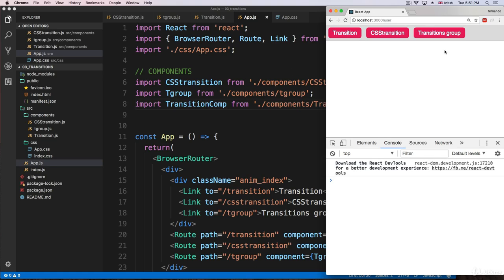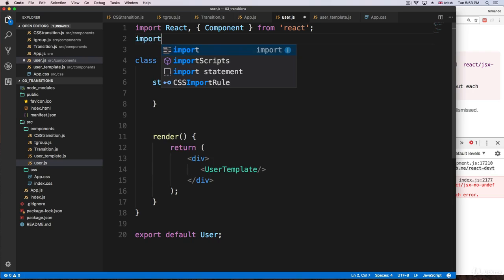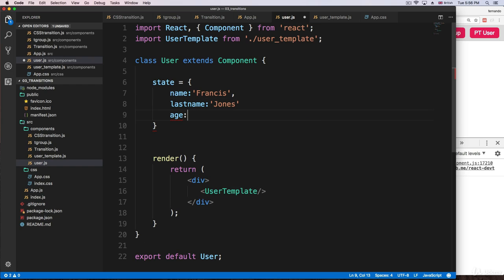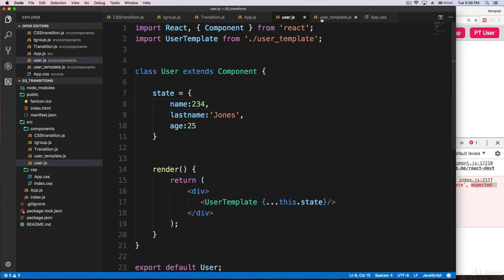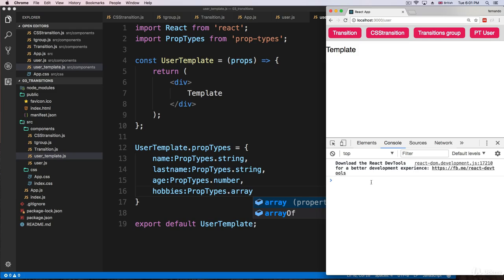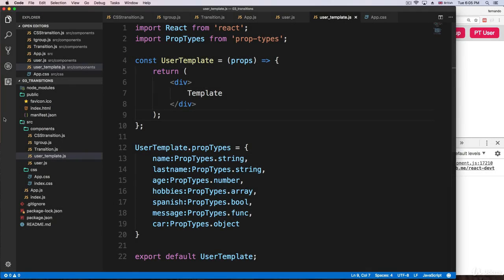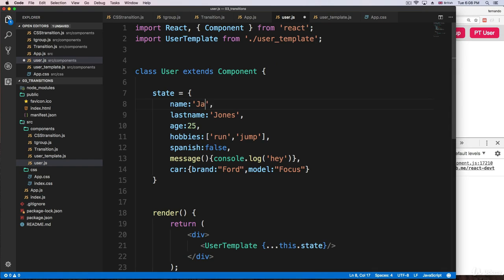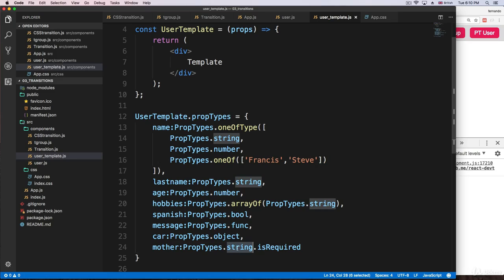4 6 Proptypes